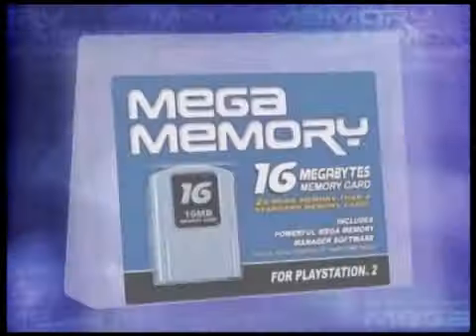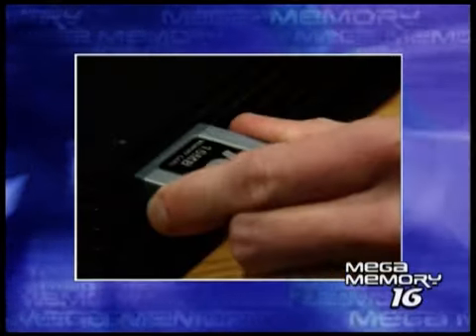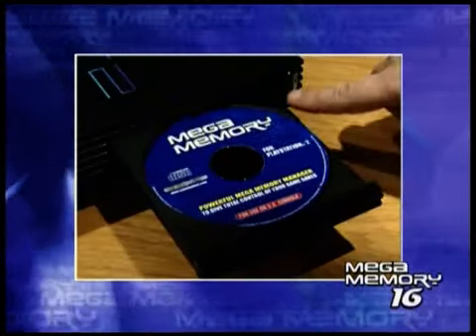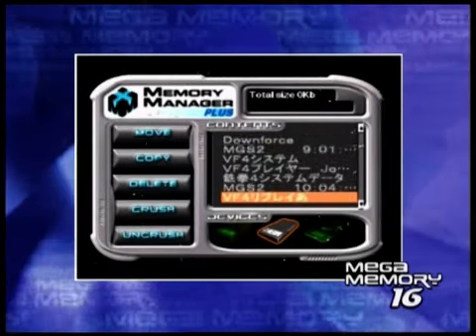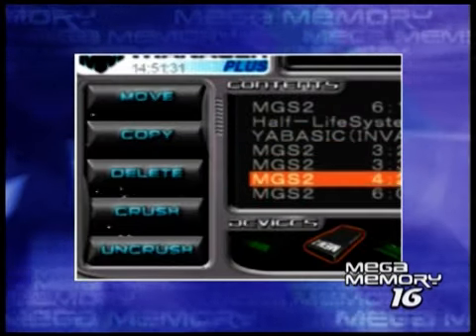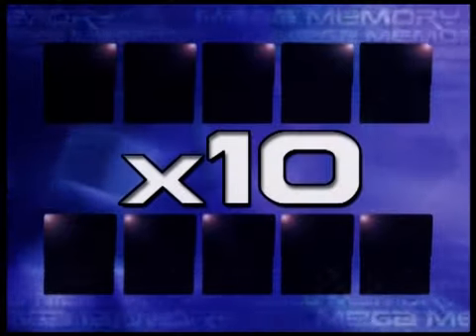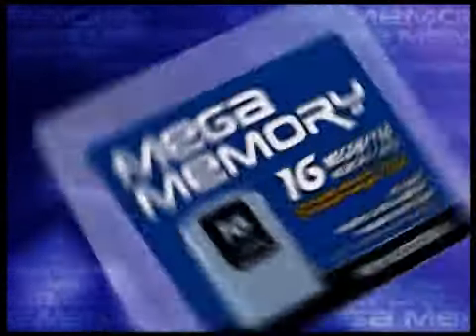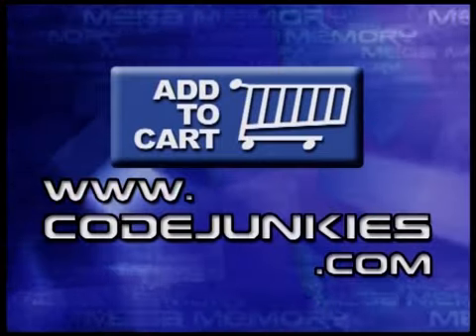Action Replay - Mega Memory Card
So many Megabits that it needed it's own memory card.